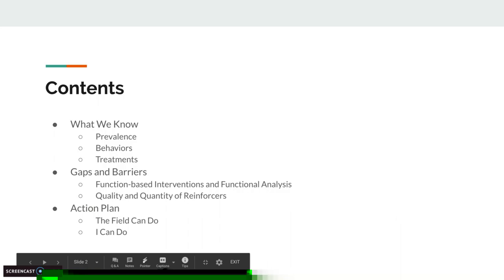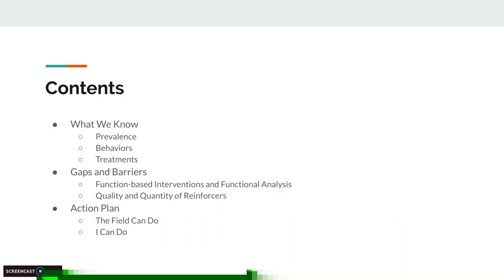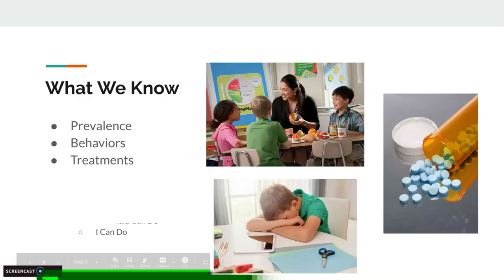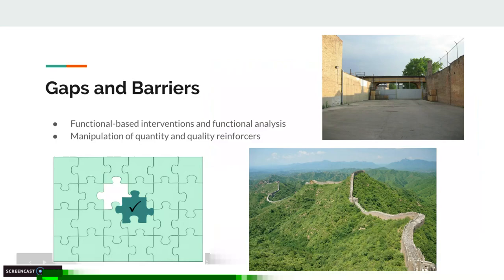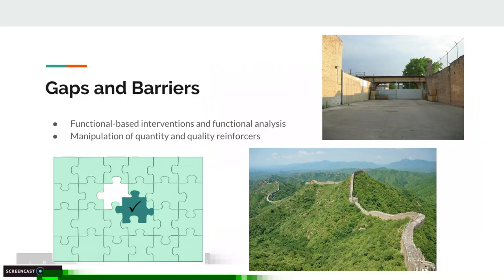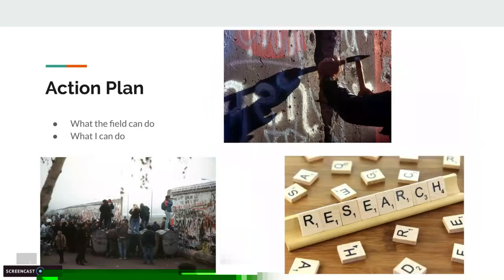ADHD and ABA